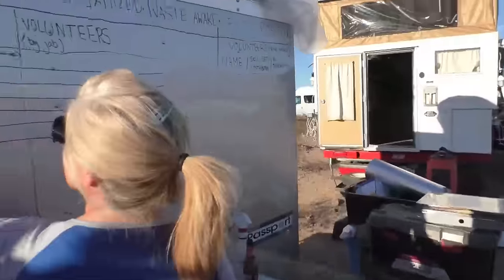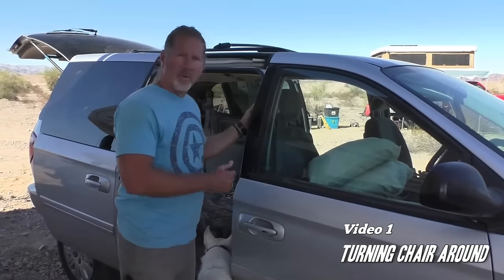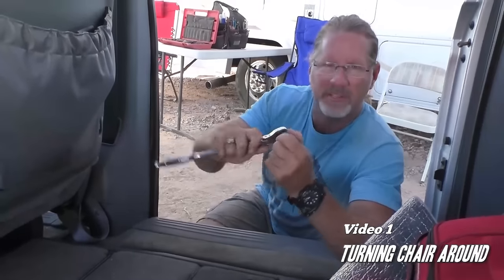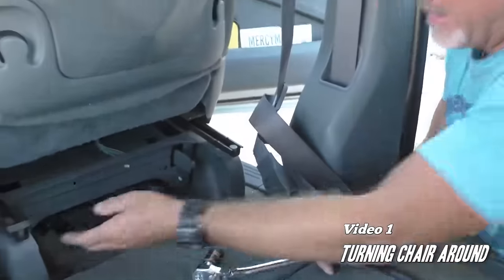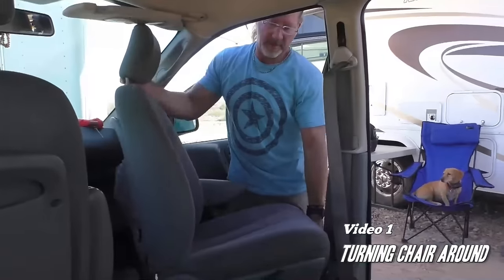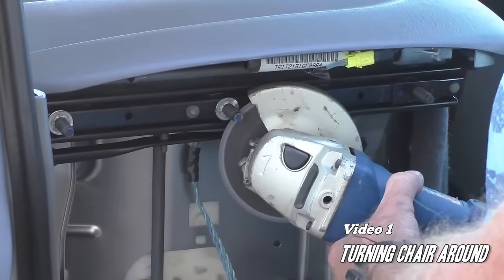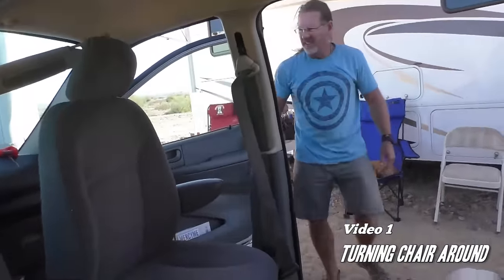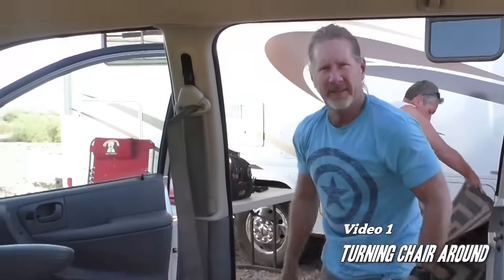How to Turn a Car Seat Around in your Van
The process is pretty simple. Here we show basics of turning a car seat around to use as a chair inside your van if you choose to set it up for living. Always consider safety first and make mods only that you are comfortable with. Everyone is going to be different.
If you know someone who could benefit from this video, please SHARE it with a friend!
Thanks for supporting this site by using this link to Amazon.
We'll make a small percentage on your purchase and it won’t
cost you anything, even if you buy something unrelated.

OR

2/0 Copper Wire Lugs $19.17

150 Amp Circuit Breaker $24.99

12V Continuous Duty Solenoid $18.80

4 Z-Brackets